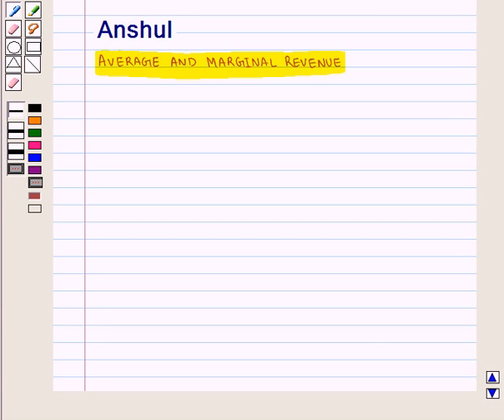Maths XII ICSE 32 KC3